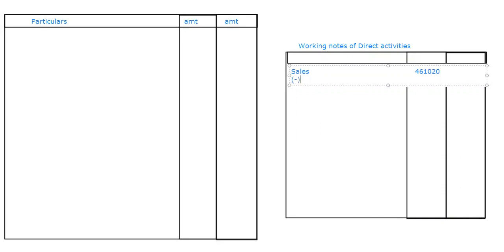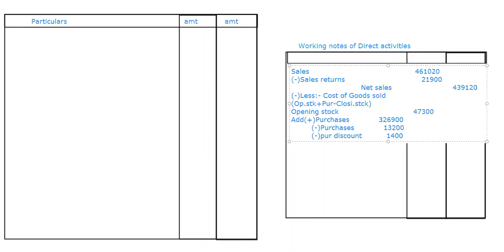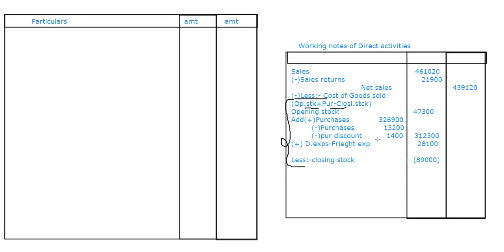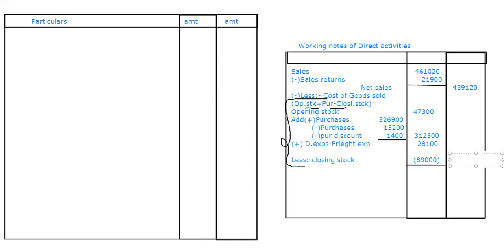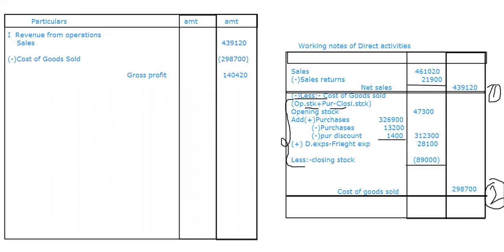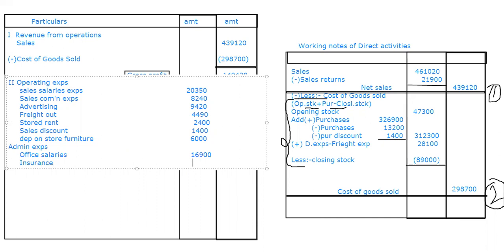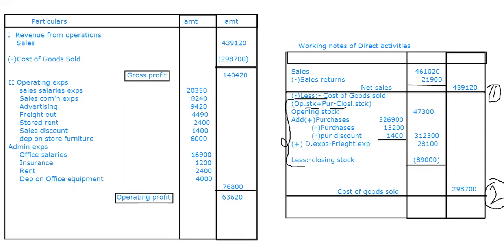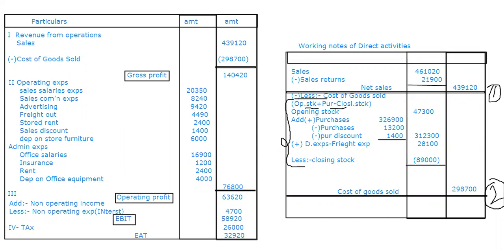Co's Final a/cs(17th july)